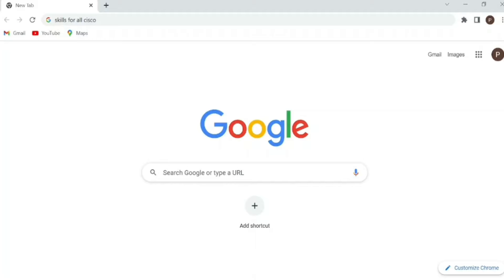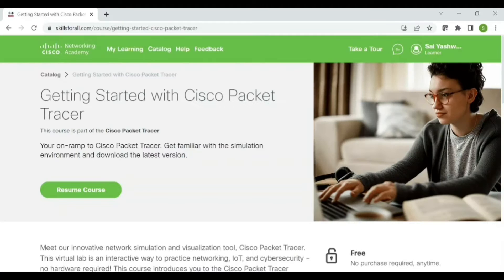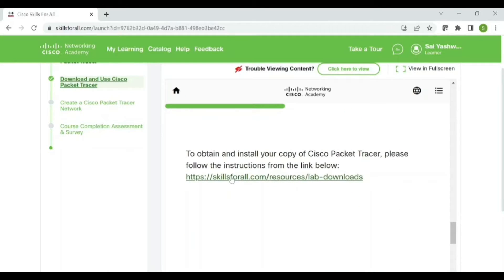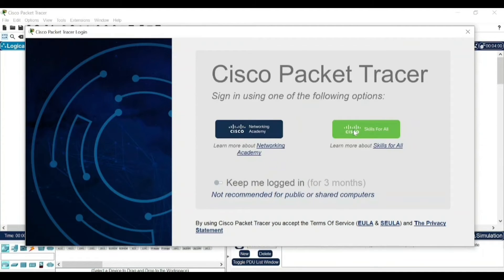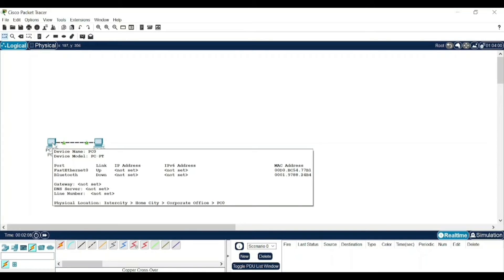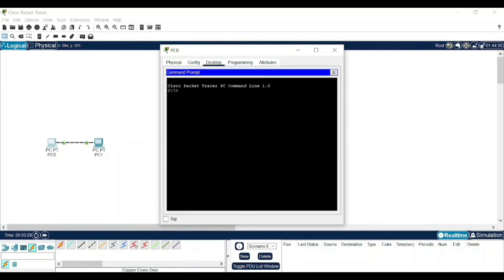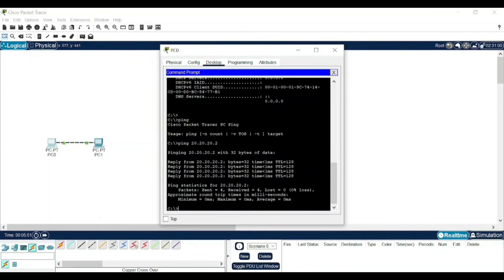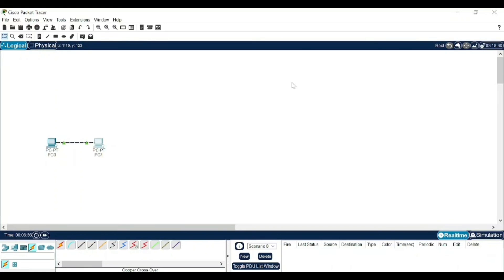Cisco packet tracer tutorial | skills for all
Hi Friends!

The need of a free software in order to simulate the communication networks is much needed in order to understand the working of various severs, systems etc. in a communication network, so in this video I explained a way to download and use cisco packet tracer software.

TOPICS COVERED:
1. Communication network.
2. Cisco packet tracer download.
3. simulation of a simple network.

# CISCO PACKET TRACER # COMMUNICATION NETWORK padharthi sai yashwardhan